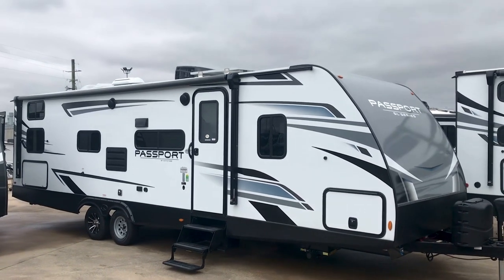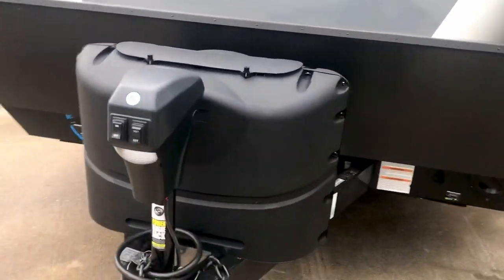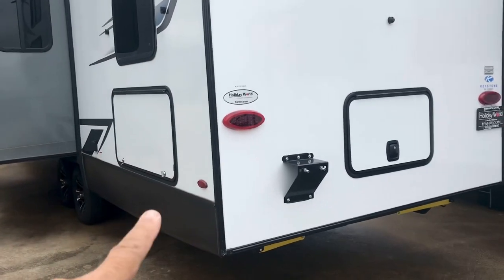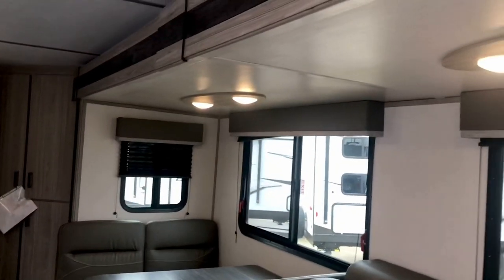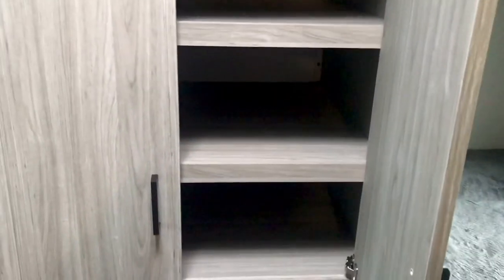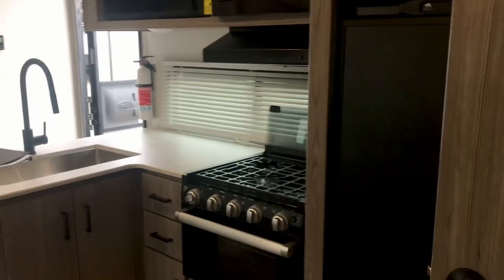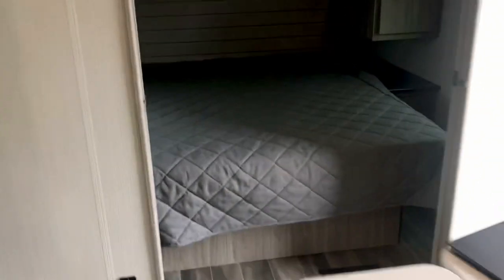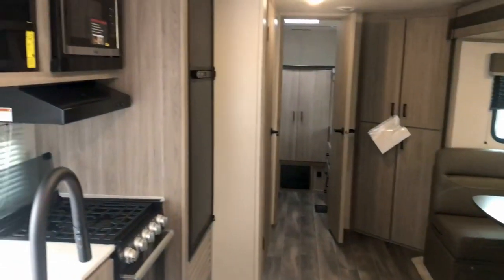Sleeping for 8 - Quad bunk model with convertible seating/dining space. 2022 Keystone Passport 282QB